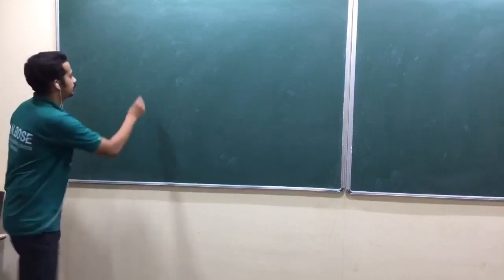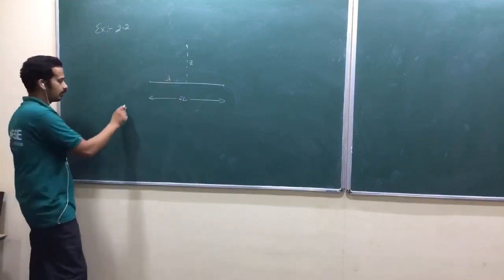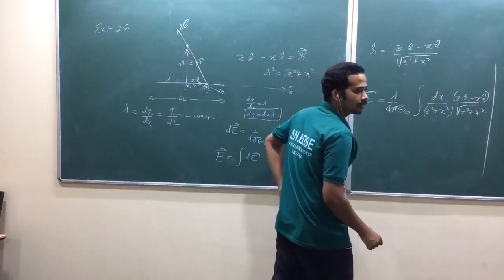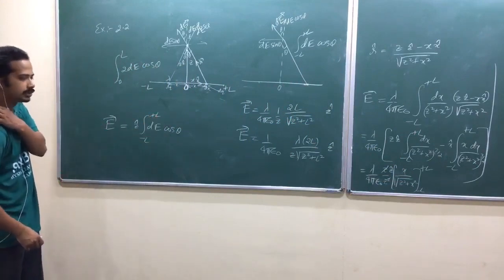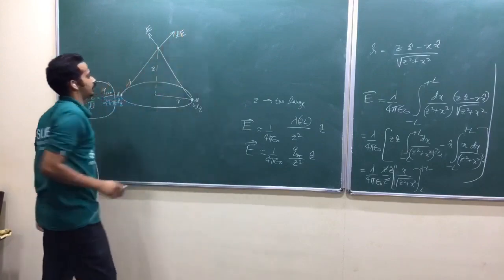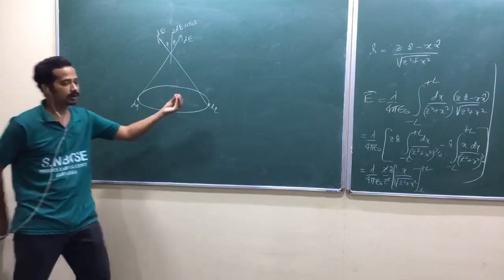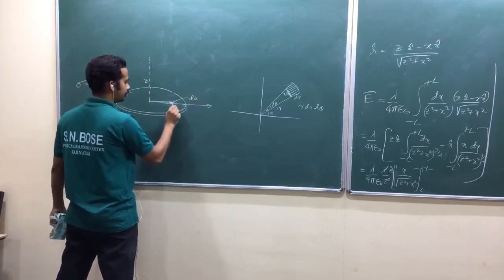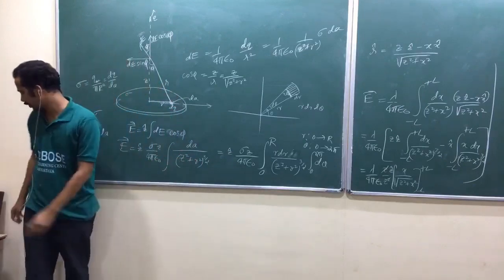Electric Field Problems | CSIR-NET | GATE Physics | JEST | TIFR -GS | IIT-JAM Physics | ED2.4